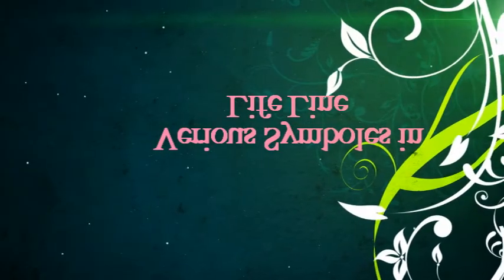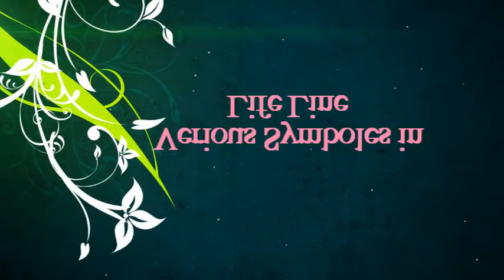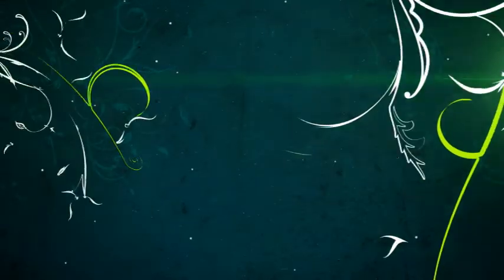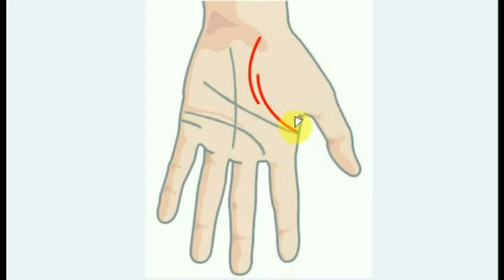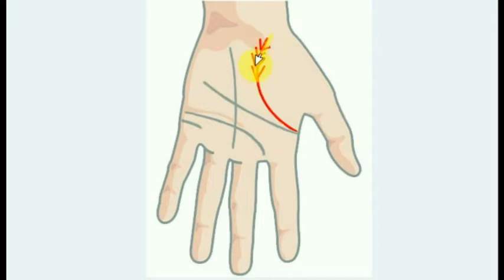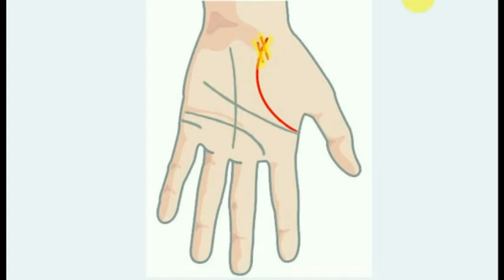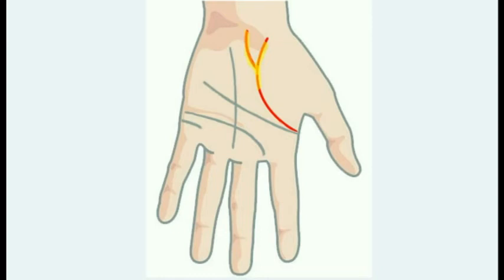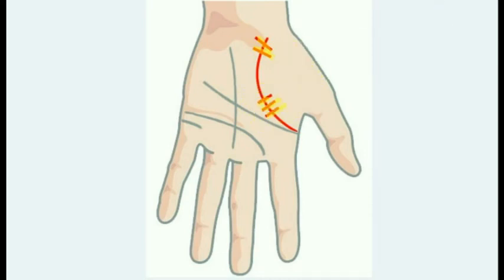Verious Symbols in Life line | palmistry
A broken life line represents an unexpected accident, danger, disaster or illness during the life.If the two broken parts overlap, you could recover although getting a serious illness.
The overlapping length shows the recovery time.If there is a short line parallel with the broken life line, either above or below the life line or a square connecting the two parts, you usually can turn danger into safety and fully recover although suffer serious disease.